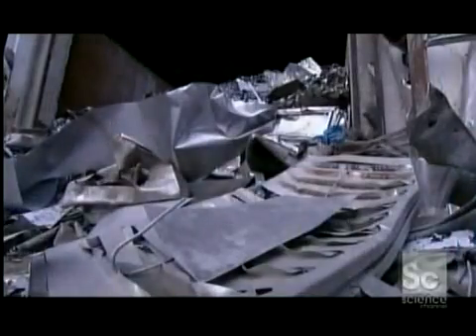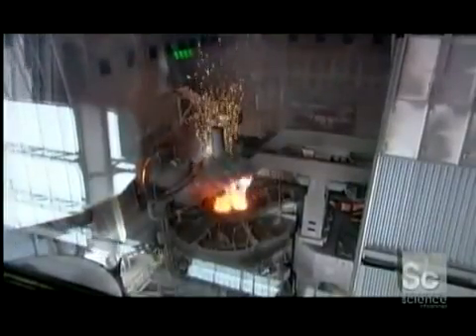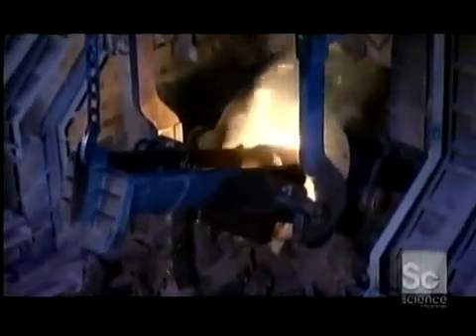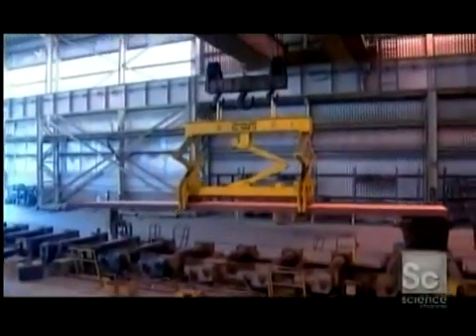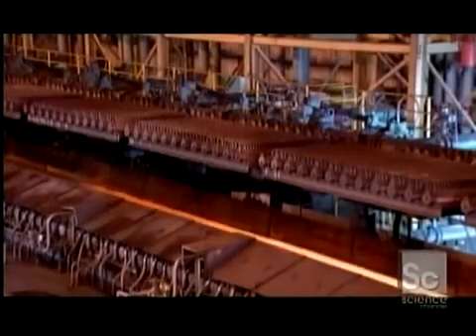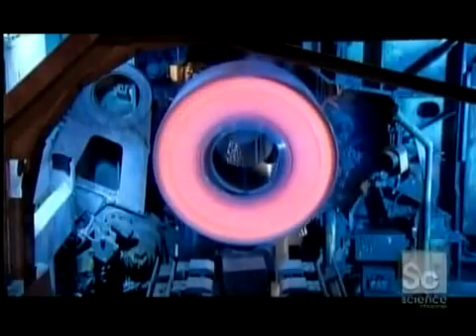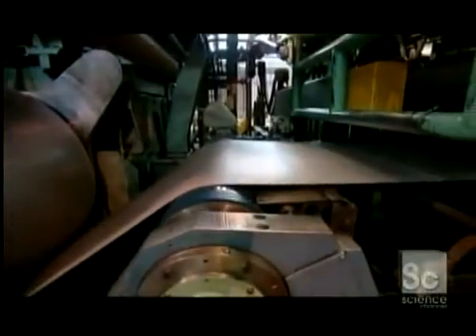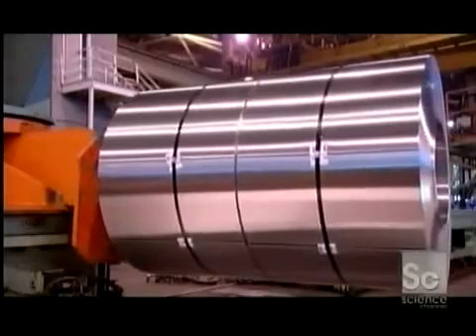Como se hace el acero inoxidable